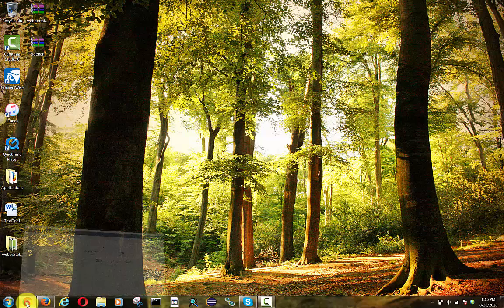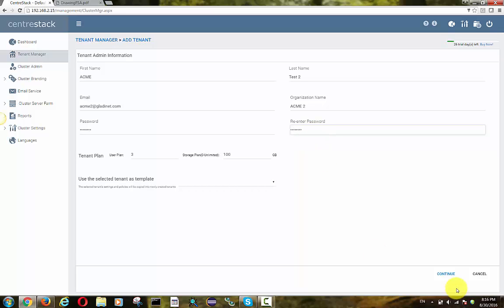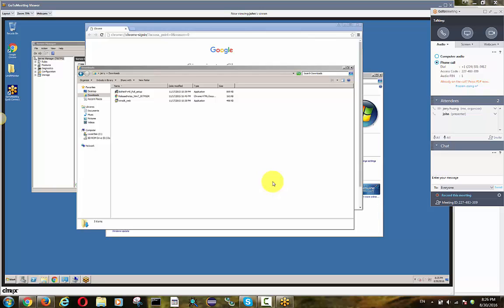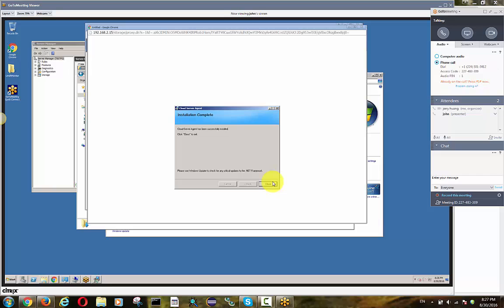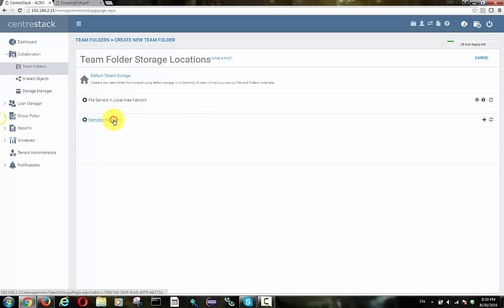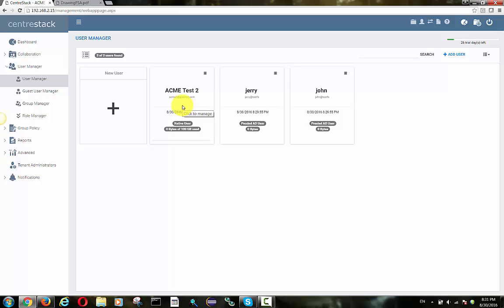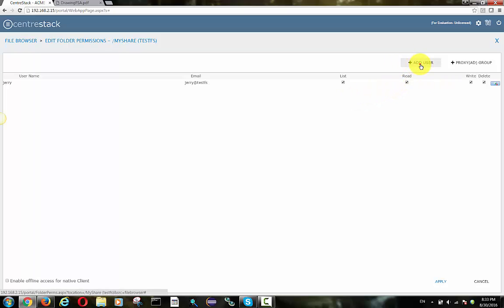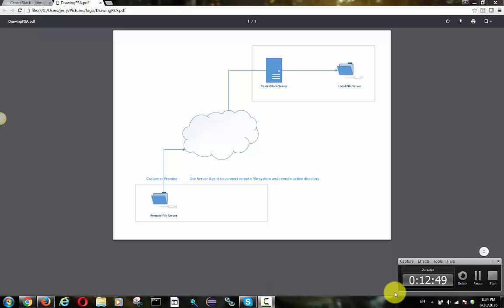Cloudify Remote File Server with CentreStack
CentreStack is a managed file sync and share solution.  It can help a remote file server sync folders to cloud and also maintain same set of permission control with same set of Active Directory users.
This video demonstrates how to use server agent to connect remote file server to centrestack over the Internet without using VPN (virtual private network).
The end result is business continuity that the file server content is replicated to the cloud and maintain two-way synchronization. and at the same time, the folder permission is maintained with Active Directory user identity.